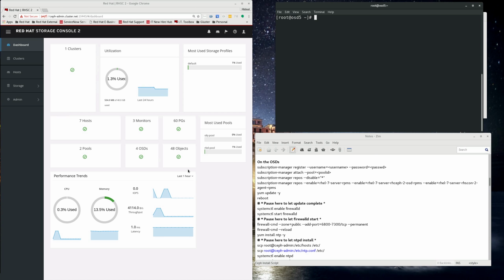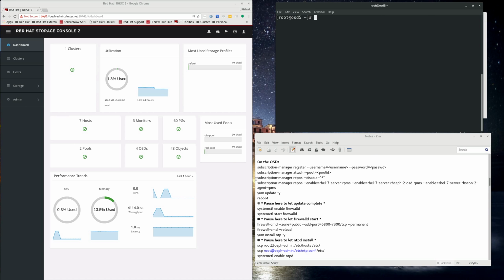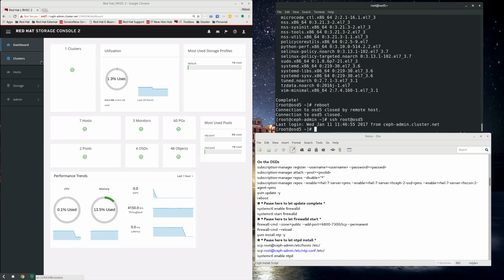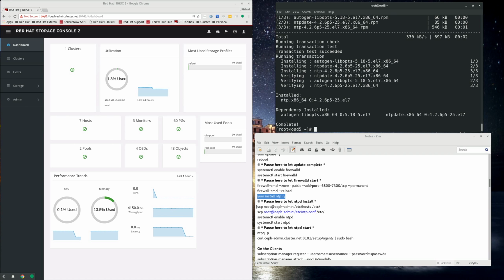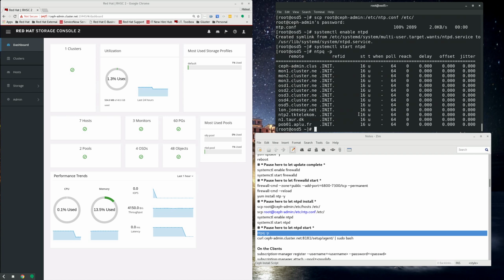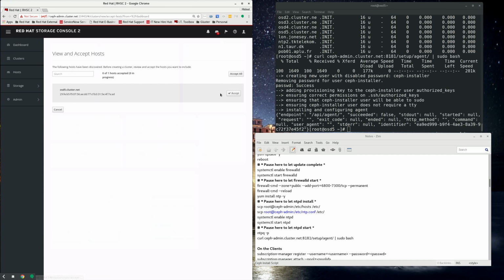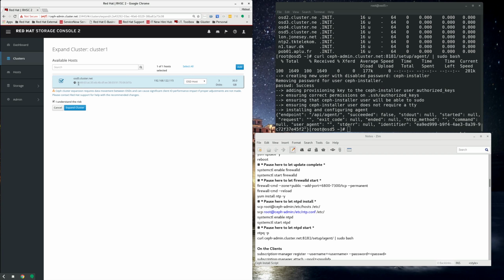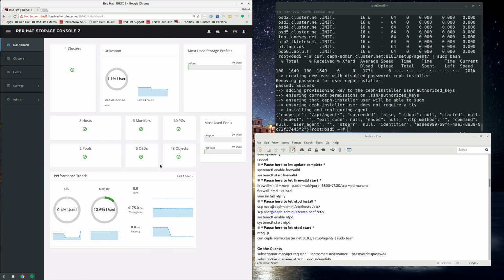Adding OSD nodes to a Ceph Cluster via the Storage Console